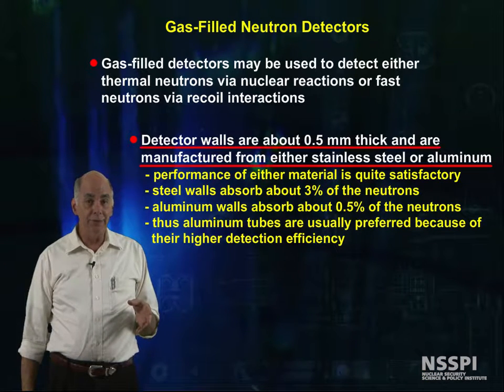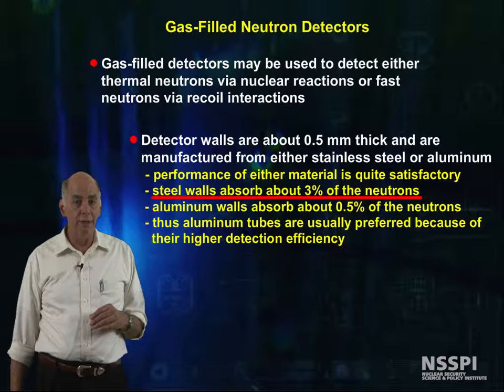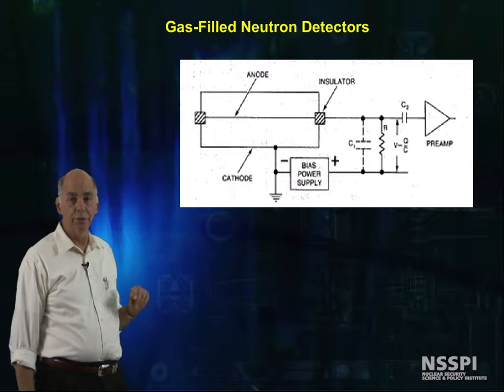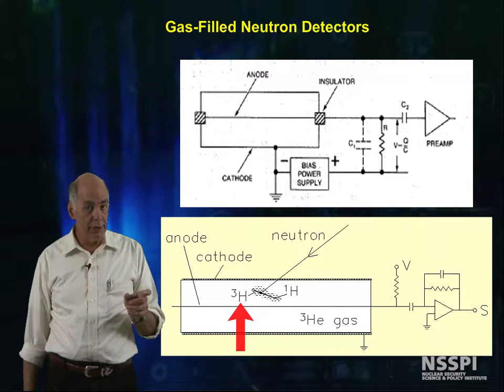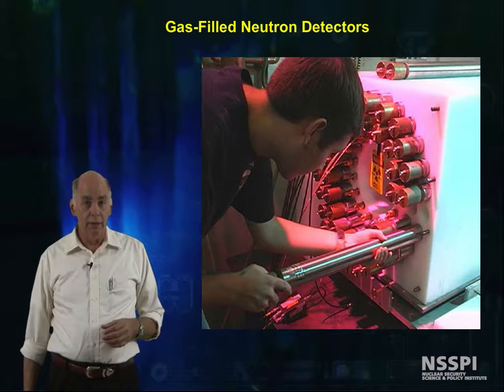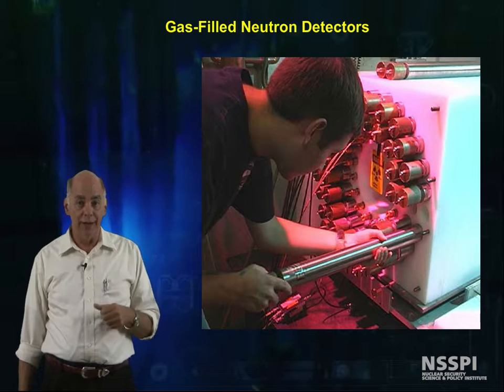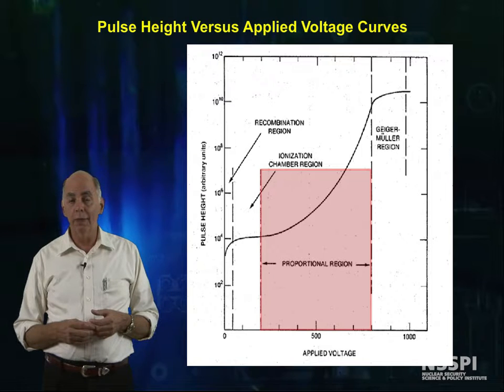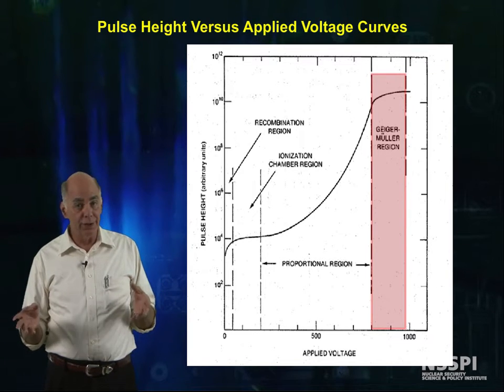17-Basic Radiation Detection: Gas-filled neutron detectors